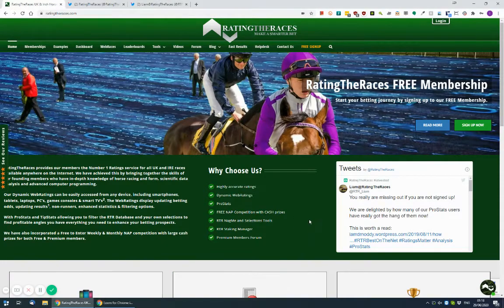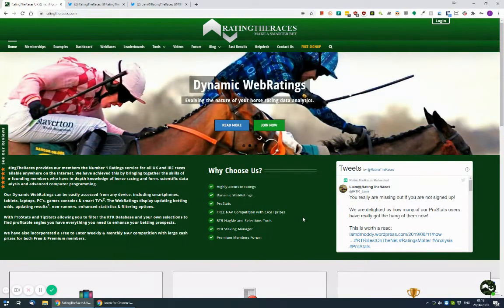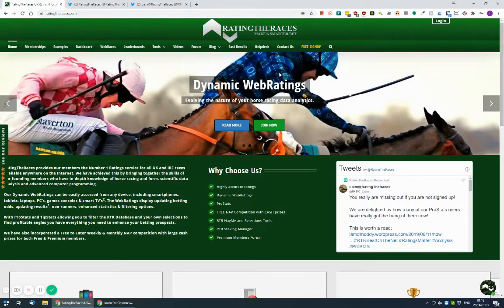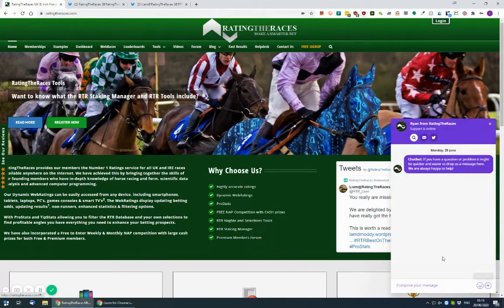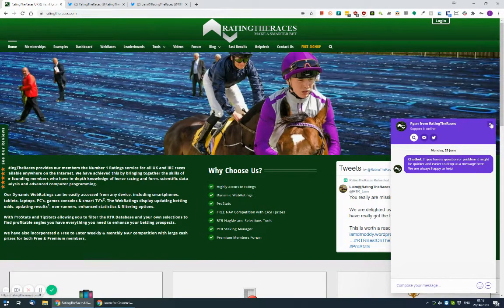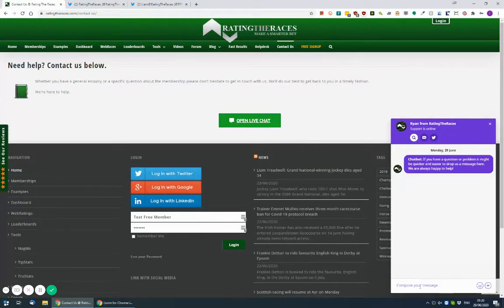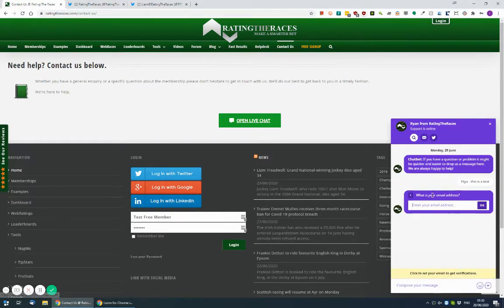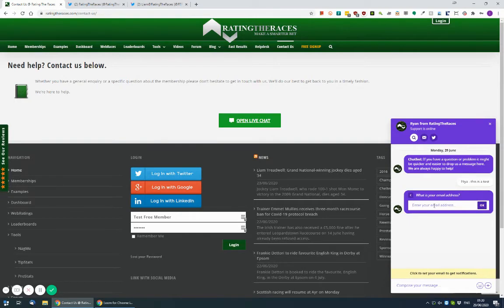RatingTheRaces - How to contact us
Got a question? Have a suggestion? Get in touch, we are always wanting to hear from you!